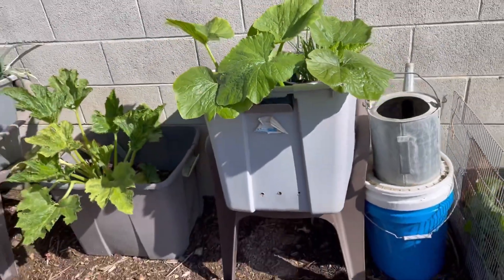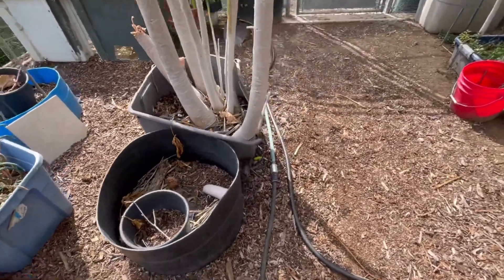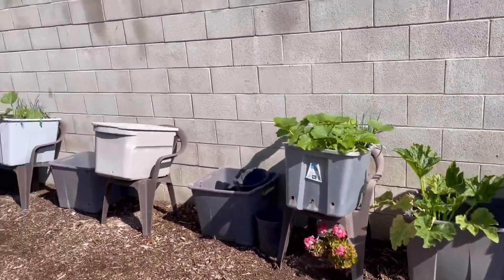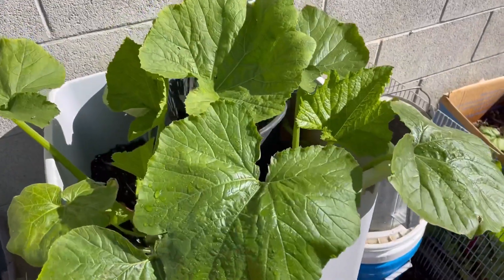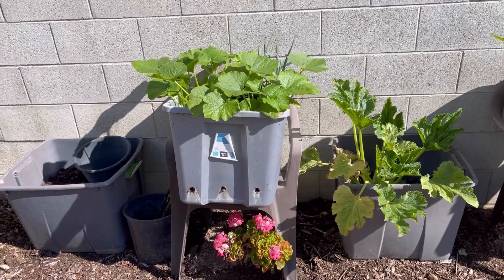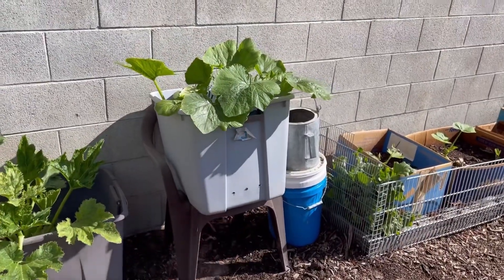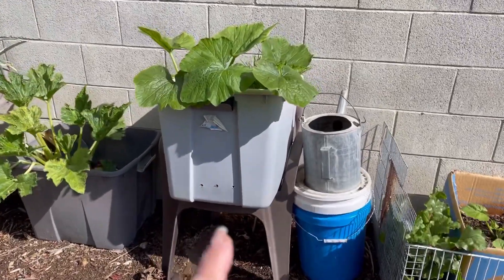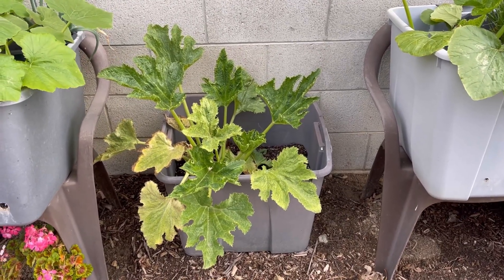How to Grow Vegetables in Raised Bed Garden LESS Means MORE Food when Growing in a Container Garden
Understanding plants will get you to grow more and be much more productive with your vegetable garden.  Do it right for the plants and they will do better for you. We Grow tomatoes, peppers, squash, lettuce, watermelon, melons, zucchini, carrots, lettuce, radishes, cucumbers and so much more for a few seasons.  These HIGH TOP & Flat Tops Garden Hoops made from tote lids are a Garden Plant Saver. Garden Cloche. Also good for weather protection for young plants, from high sun rays and cool breeze.  The Easiest FOOD Vegetable Garden you can set up, Change up anytime, and Grow and compost in place for free plant food.  This set-up can be Free (if you have some of these storage totes) or Cheap.

These are the exact types we grow in, and others too, check them out so you will know what to look for.  So here is an aff. link so you can check them out

These are the Totes I have been buying from Walmart, this is NOT an aff.

Gardening in Cardboard Boxes as a Raised Bed for a season to create MORE FREE Soil

Here are the 18 gallon totes used in my gardens as raised beds, diy lids are perfect for protecting seedlings and worm farms.  I have been buying them from Walmart Grocery with my groceries so I do not have to leave the house, Ebay too has them with free shipping, so here is an aff. link so you can check them out

How to Grow more Food with Less, Growing The right amount in a Vegetable container Garden